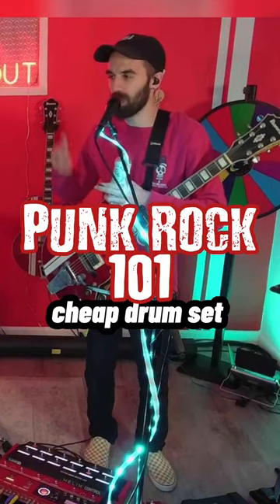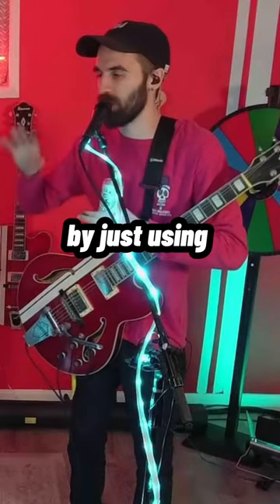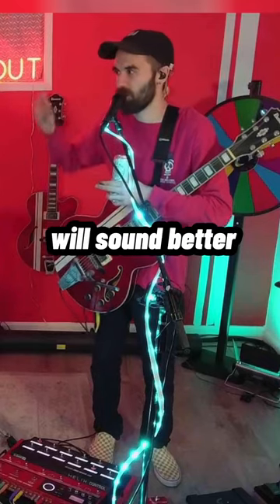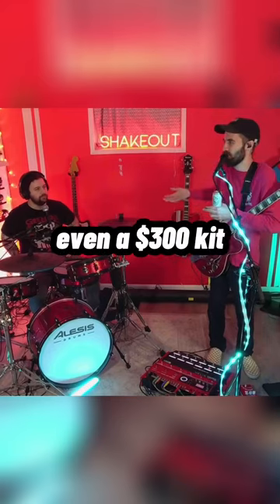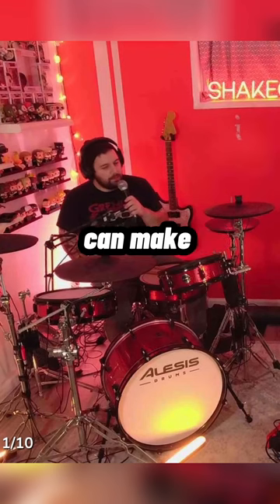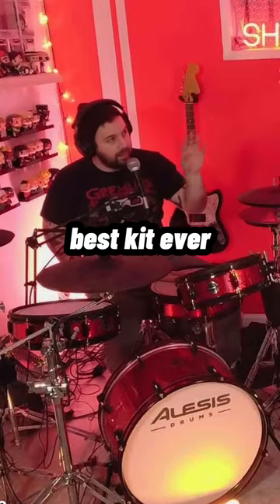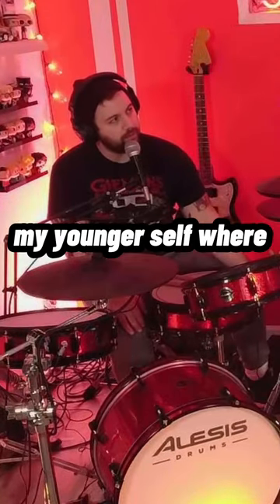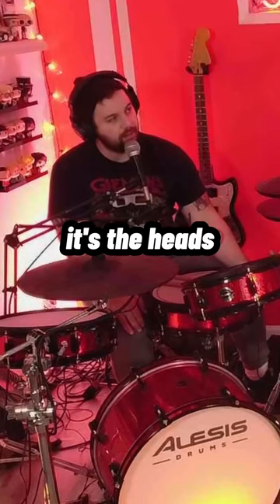Make ANY Drum Set Sound GREAT With Good Heads